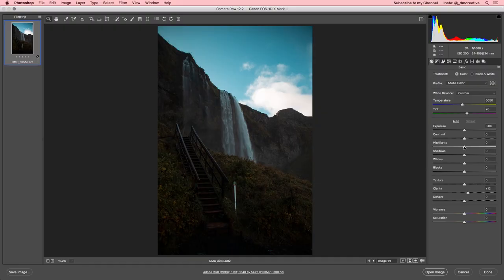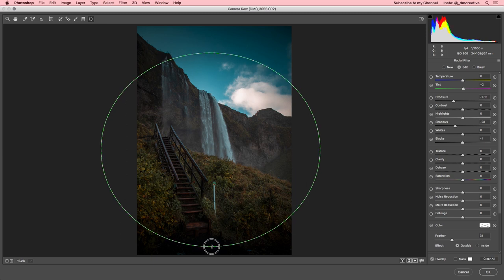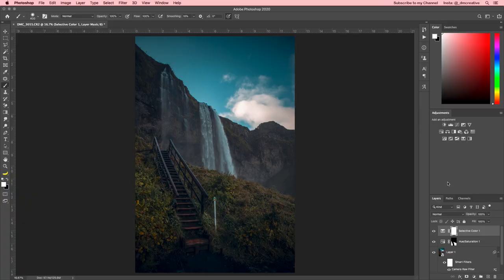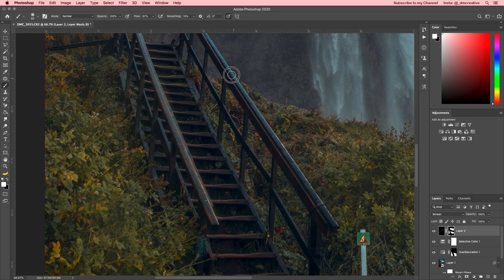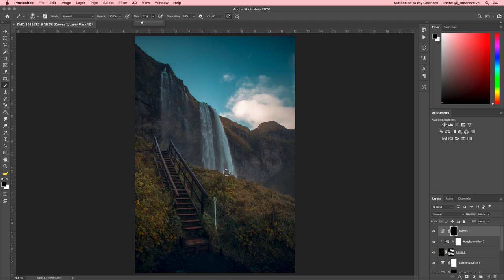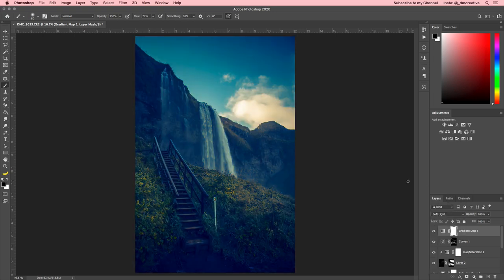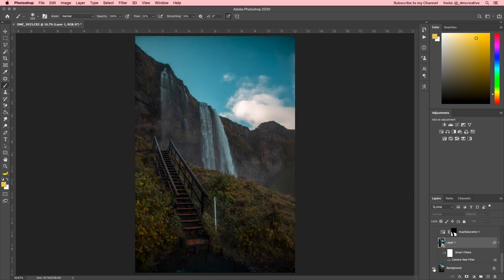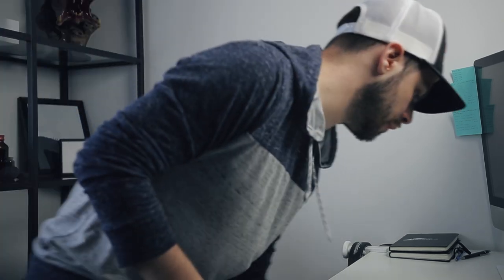How to EDIT EPIC LANDSCAPES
In case you wanted to follow along with written instructions, here you go!:

• Open photo in Lightroom or Camera Raw
• Lower highlights and raise shadows to create neutral shot
• Adjust contrast, exposure & details to your liking
• Adjust Hue/Saturation/Lightness

• Open photo in Photoshop
• Duplicate Layer
• Convert to Smart Object
• Open Camera Raw filter - CMD(CTRL) + SHIFT + A
• Create vignette using Radial Filter (make sure "Outside" is selected)
• Lower exposure & shadows to create vignette
• Use Graduated Filter to darken other edges if necessary

• Create new HSL Adjustment Layer
• Desaturate Reds (depending on your photo)
• Invert Layer Mask (hide everything)
• Brush back areas you want desaturated

• Create new Selective Colour adjustment layer
• Adjust specific colours (personal preference)

• Create New Layer set to 'Screen'
• Use a soft round Brush (2-9% Flow) select an orangey-yellow
• Paint in fake light sources on focal points.
• Add layer mask
• Use a soft round brush (60% Flow) to remove light from shadows

• Create new HSL adjustment layer, clipped to layer below (screen layer)
• Increase saturation, adjust hue (personal preference)

• Open previous Camera Raw adjustment
• Adjust vignette/exposure if necessary

• Create new Curves layer (top layer)
• Raise the midpoint of the curve
• Invert Layer Mask
• Using the Brush tool (20% flow) paint in the highlighted areas

• Create a new Gradient Map layer adjustment
• Edit the left to be blue (no specific blue)
• Edit the right to be orange (no specific orange)
• Set the layer to 'Soft Light'
• Lower opacity to personal preference
• Refine colours of gradient map (adjust blue/orange to your liking)

• Create a new Curves Layer
• Using a big soft brush (20% flow) paint in midtones
• Adjust curve (personal preference)

• Duplicate your image layer
• Desaturate the layer - CMD/CTRL + SHIFT + U
• Go to 'Filter - Other - High Pass Filter'
• Adjust so that details are raised, but there is no glow around objects
• Set Layer to 'Overlay' and adjust opacity (personal preference)

DONE!